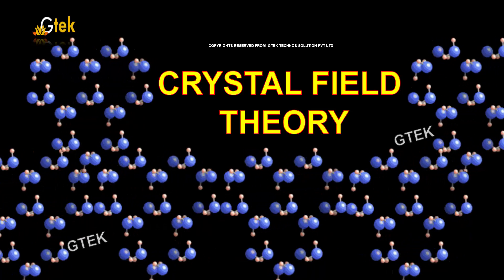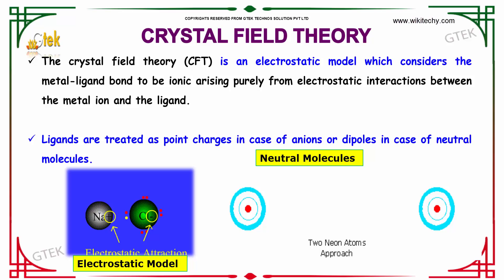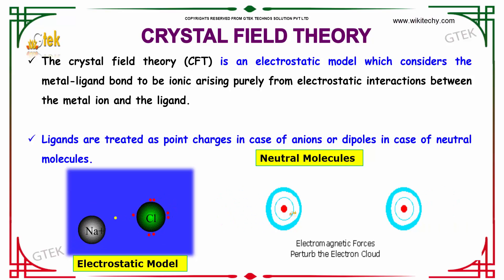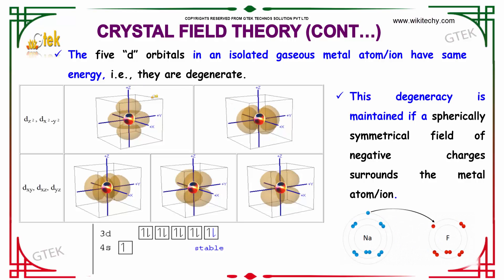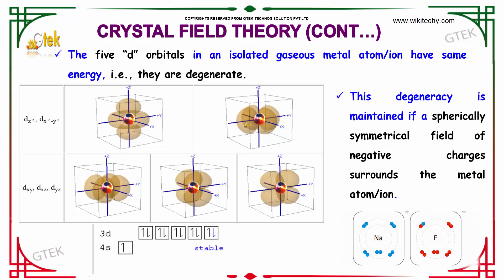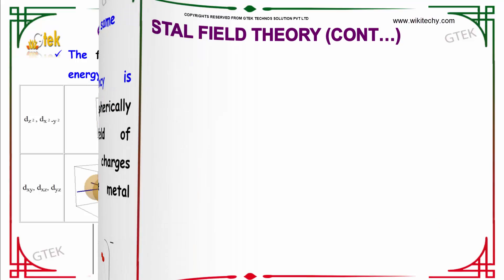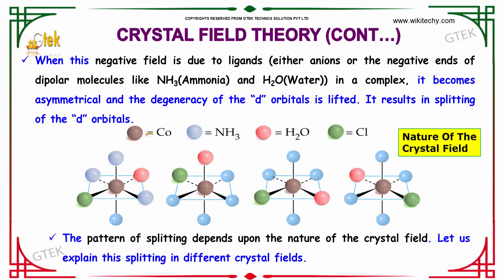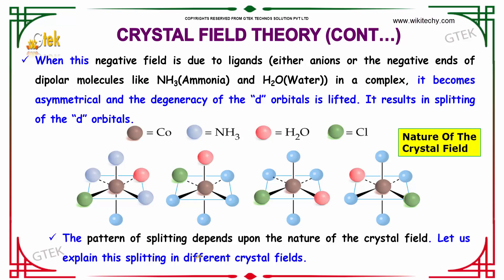crystal field theory coordination and bio coordination compounds class 12 chemistry subject cbse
crystal field theory coordination and bio coordination compounds class 12 chemistry subject notes lectures cbse iitjee neet

crystal field theory coordination and bio coordination compounds Top most best online video lectures preparations notes for class 12 chemistry CBSE IIT-JEE NEET exam +2/12thstd standard intermediate PUC college exams preparations tips and tricks all questions with solutions

ligand-field theory-based analysis of the adsorption properties of ruthenium nanoparticles
crystal field theory for coordination compounds
crystal field theory for octahedral complexes
how does the crystal field theory account for the colors of complex ions
role of the crystal-field theory in determining the structures of spinels

Pre-primary
Primary
Middle/ upper-primary
Senior secondary
inter college